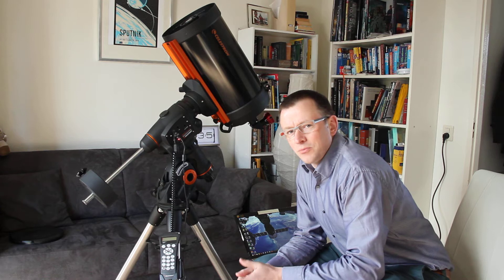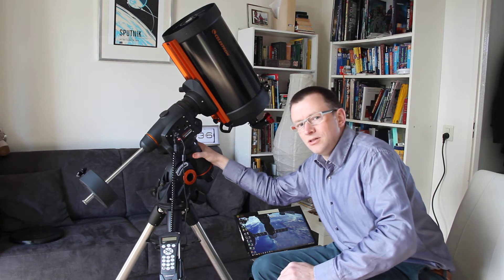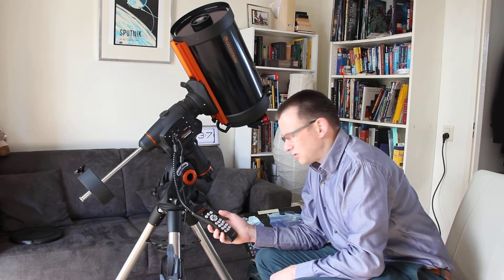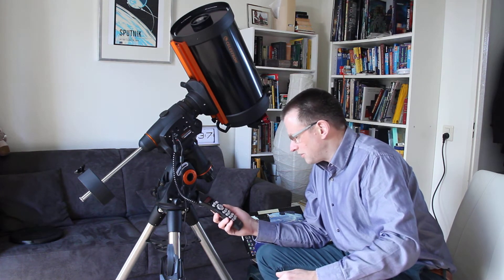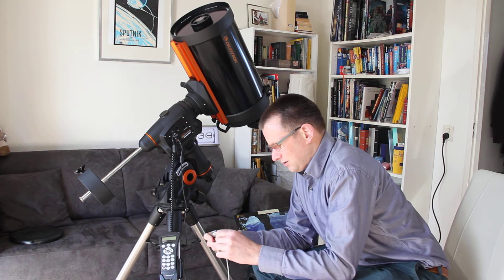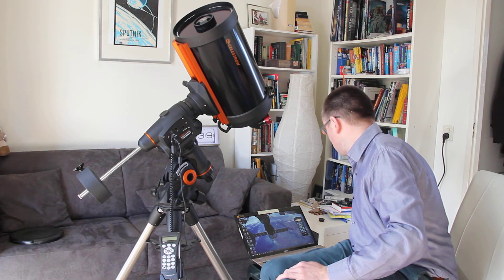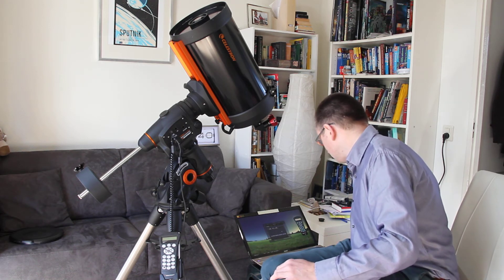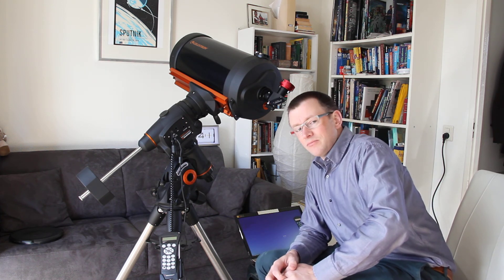My new Celestron 9.25 with CGEM mount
This is my Celestron 9.25 inch telescope with CGEM mount. In this video I show what's so cool about this type of mount.